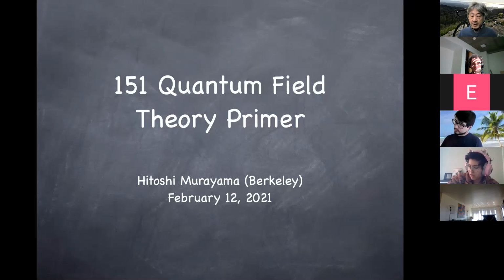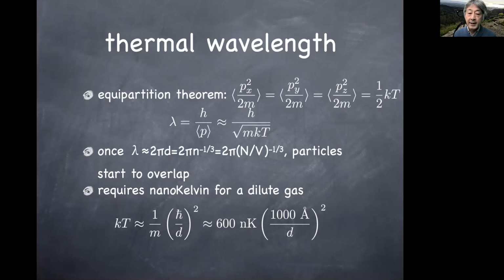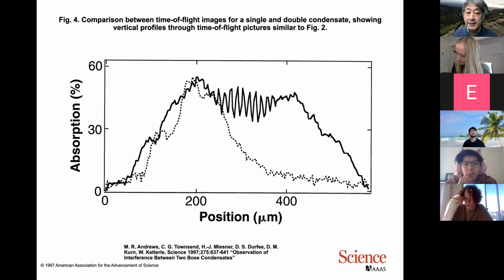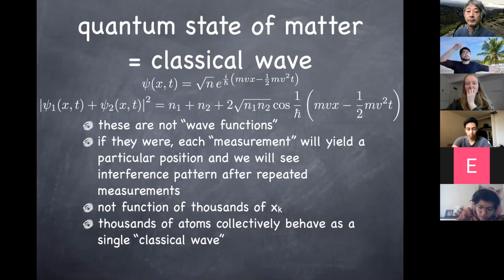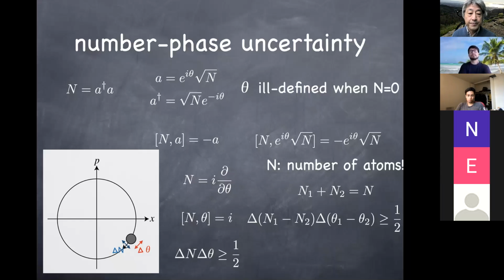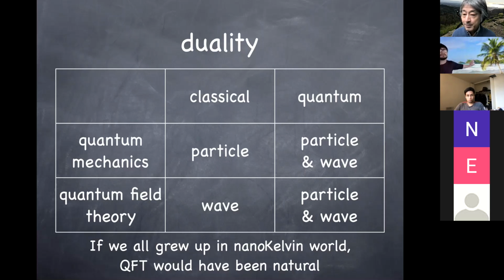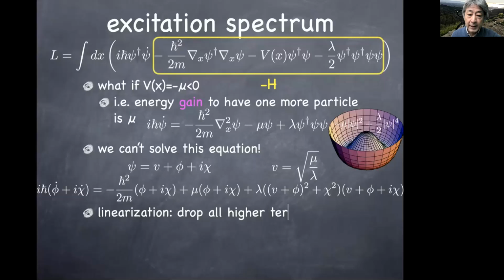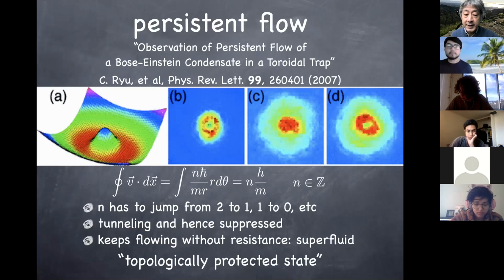Feb12 151 BEC of Cold Atoms